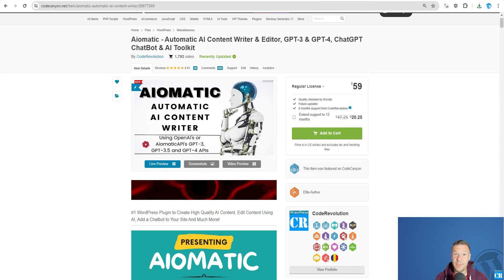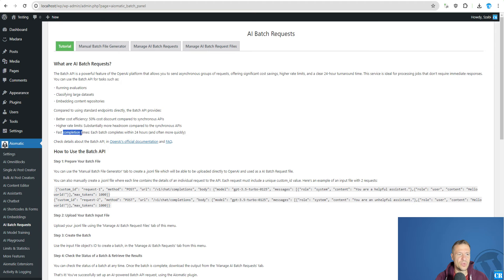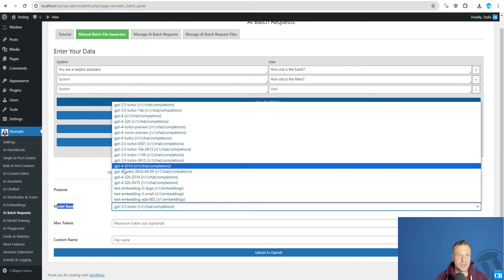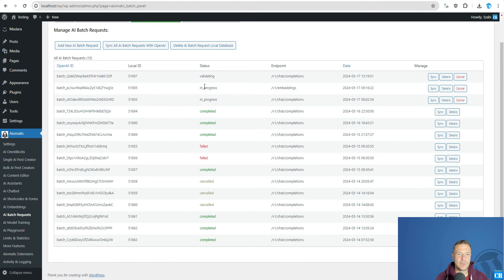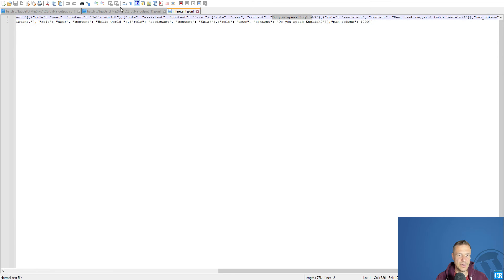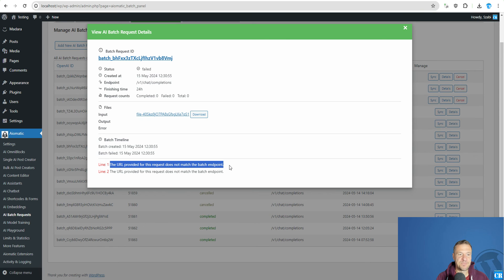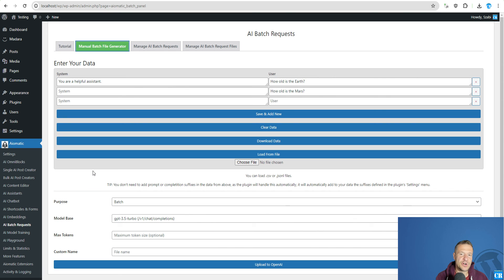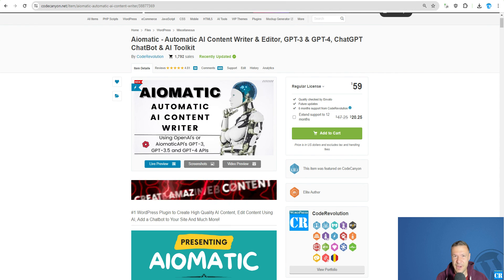OpenAI's AI Batch Requests API Support Added to Aimogen - 50% Discount For Your API Batch Requests!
🤔 ABOUT THIS VIDEO 👇
OpenAI recently announced the ability to create Batch API requests in their system. Today, I bring full support for this feature, also in the Aimogen plugin.

What are AI Batch Requests?
The Batch API is a powerful feature of the OpenAI platform that allows you to send asynchronous groups of requests, offering significant cost savings, higher rate limits, and a clear 24-hour turnaround time. This service is ideal for processing jobs that don't require immediate responses. You can use the Batch API for tasks such as:

- Running evaluations
- Classifying large datasets
- Embedding content repositories
Compared to using standard endpoints directly, the Batch API provides:

- Better cost efficiency: 50% cost discount compared to synchronous APIs
- Higher rate limits: Substantially more headroom compared to the synchronous APIs
- Fast completion times: Each batch completes within 24 hours (and often more quickly)
Check details about the Batch API, in OpenAI's official documentation and FAQ.

How to Use the Batch API
Step 1: Prepare Your Batch File
You can use the 'Manual Batch File Generator' tab to create a .jsonl file which will be able to be uploaded directly to OpenAI and used as a AI Batch Request file.

You can also manually create a .jsonl file where each line contains the details of an individual request to the API. Each request must include a unique custom_id value. Here's an example of an input file with 2 requests:

{"custom_id": "request-1", "method": "POST", "url": "/v1/chat/completions", "body": {"model": "gpt-3.5-turbo-0125", "messages": [{"role": "system", "content": "You are a helpful assistant."},{"role": "user", "content": "Hello world!"}],"max_tokens": 1000}}
{"custom_id": "request-2", "method": "POST", "url": "/v1/chat/completions", "body": {"model": "gpt-3.5-turbo-0125", "messages": [{"role": "system", "content": "You are an unhelpful assistant."},{"role": "user", "content": "Hello world!"}],"max_tokens": 1000}}
Step 2: Upload Your Batch Input File
Upload your .jsonl file using the 'Manage AI Batch Request Files' tab of this menu.

Step 3: Create the Batch
Use the input File object's ID to create a batch, in the 'Manage AI Batch Requests' tab from this menu.

Step 4: Check the Status of a Batch & Retrieve the Results
You can check the status of a batch at any time. Once the batch is complete, download the output from the 'Manage AI Batch Requests' tab.

That's it! You've successfully set up an AI-powered Batch API request, using the Aimogen plugin.

Szabi - CodeRevolution.